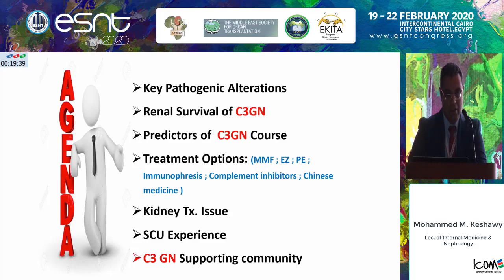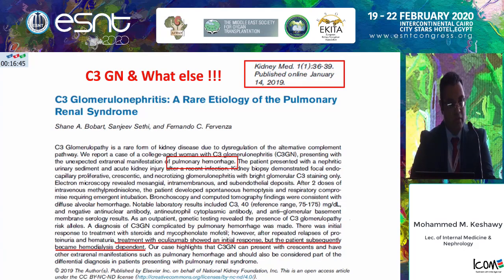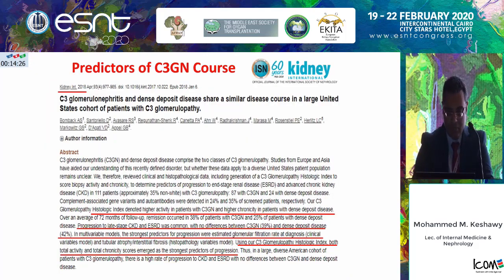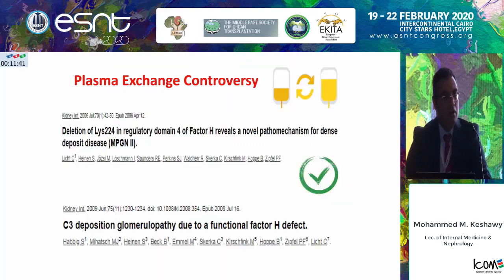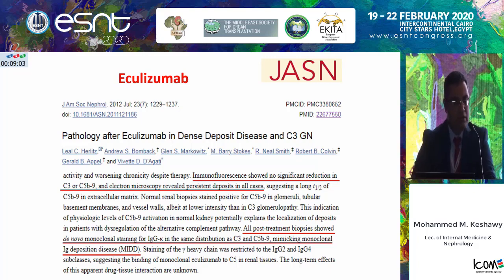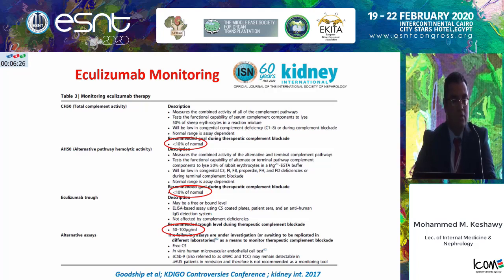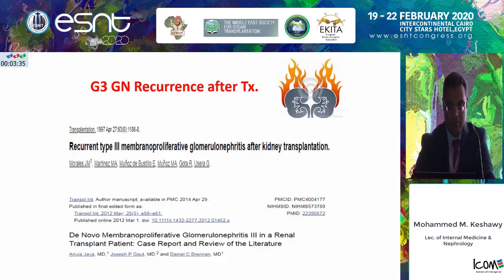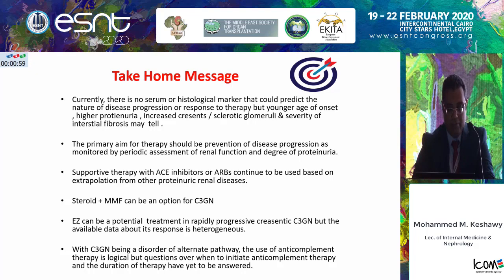C3 glomerulopathy update